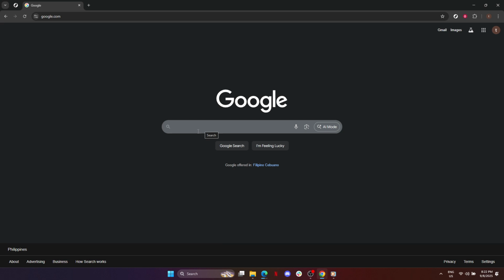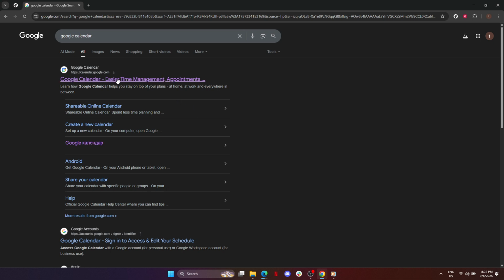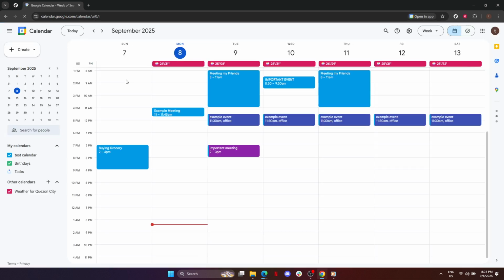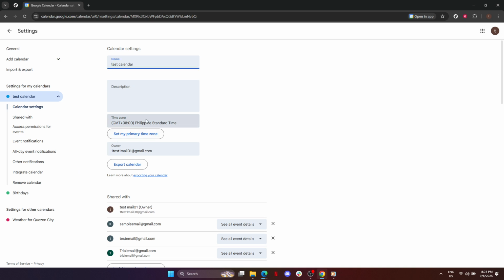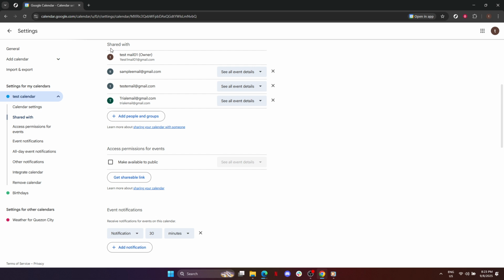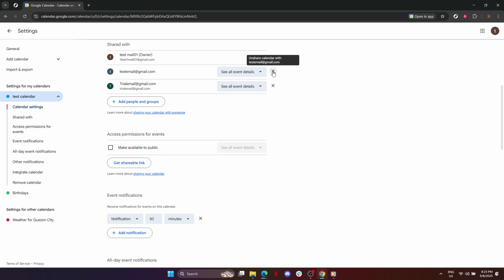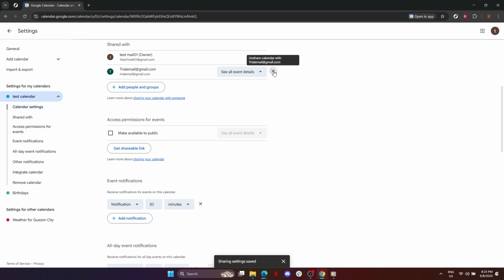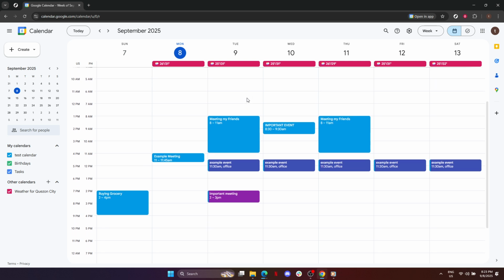How to Unshare a Google Calendar with Someone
Learn how to unshare a Google Calendar with someone in just a few simple steps. Whether you no longer want to share your calendar with a colleague, friend, or family member, this quick tutorial will show you how to remove access and manage your calendar privacy.

📌 What you’ll learn in this video:

How to stop sharing your Google Calendar with someone

How to adjust calendar sharing settings

Tips to manage privacy in Google Calendar

This step-by-step guide is perfect for anyone using a personal Gmail or Google Workspace account.